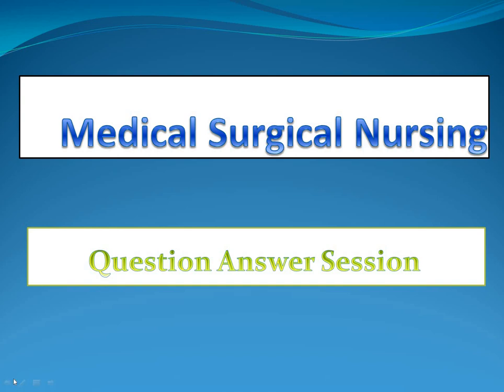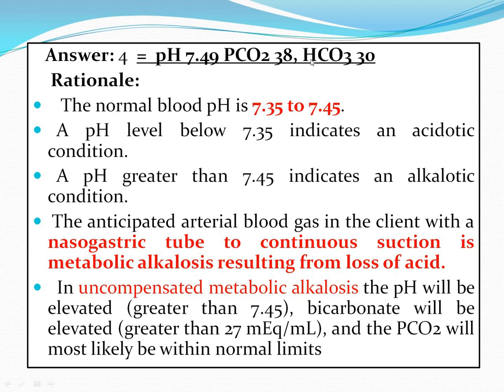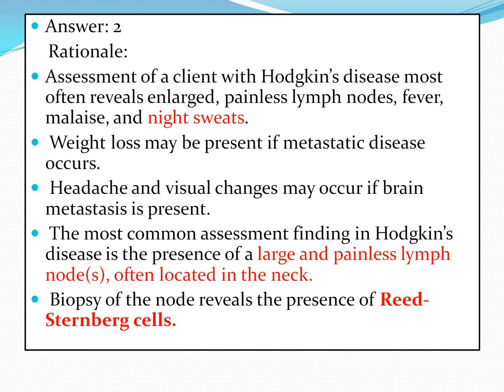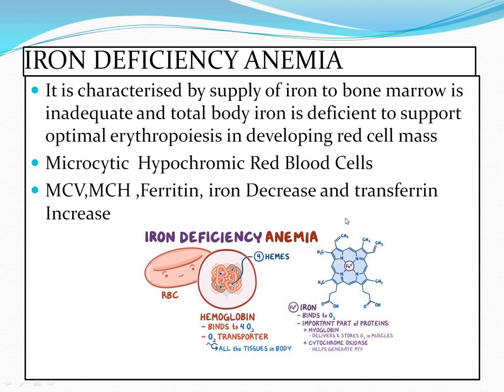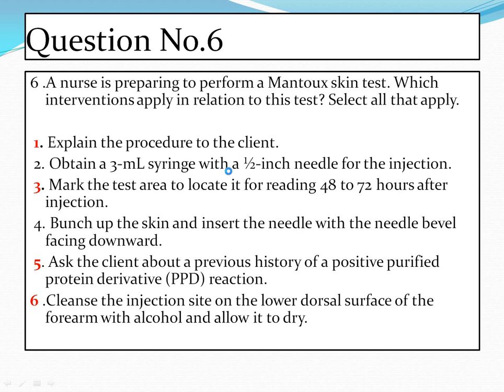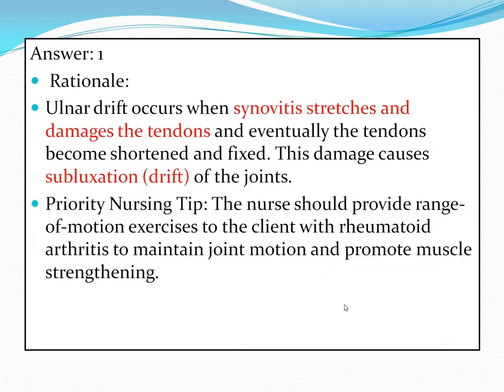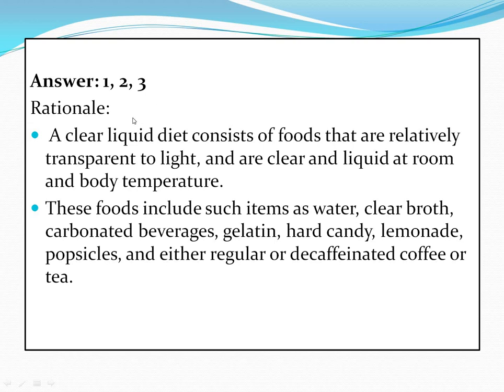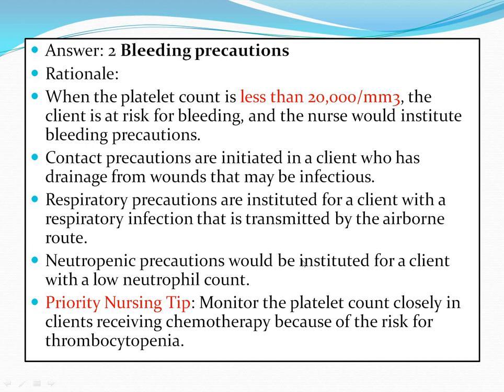Medical surgical Nursing - question answer session ,part 1